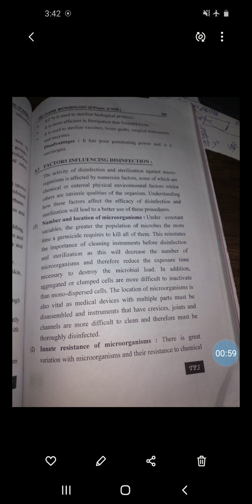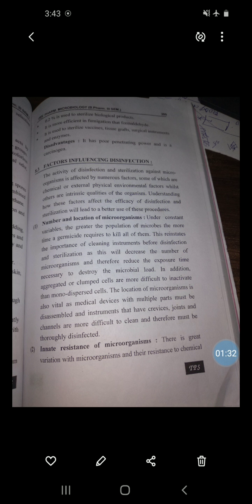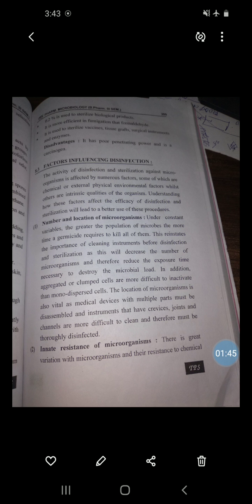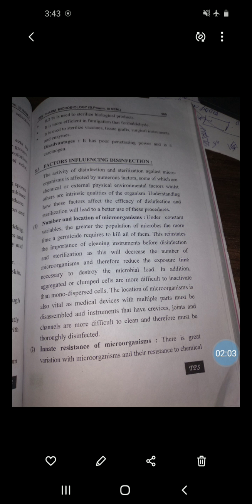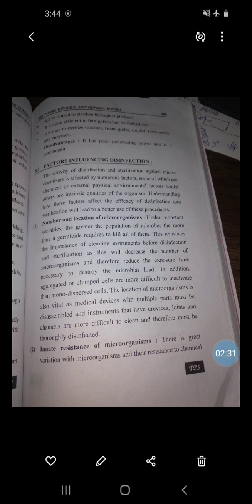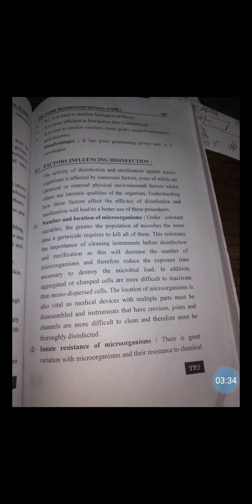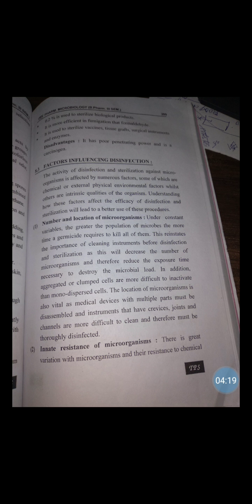Pharmaceutical Microbioogy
Factors affecting  on disinfection